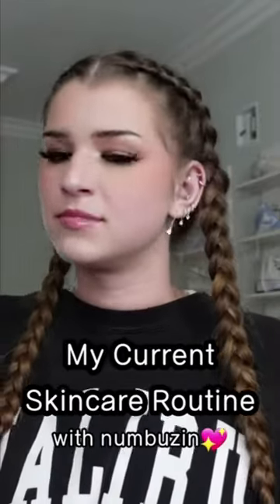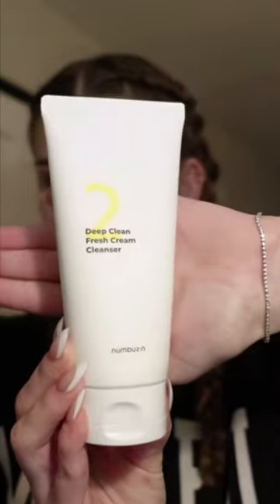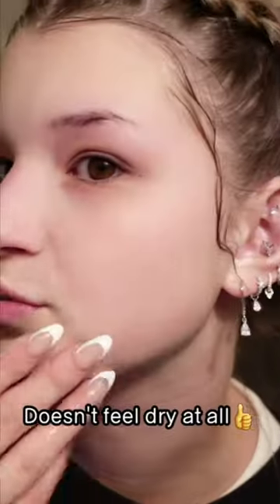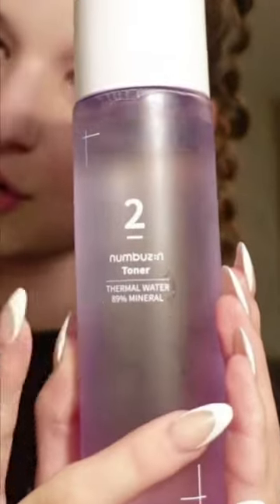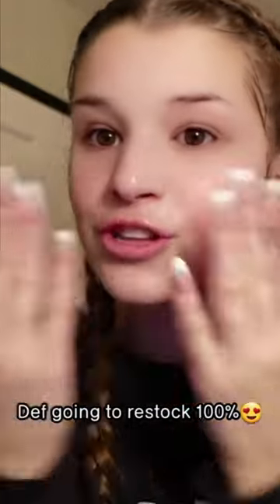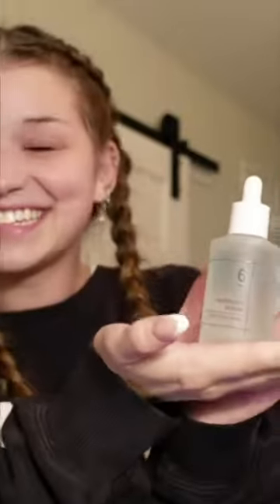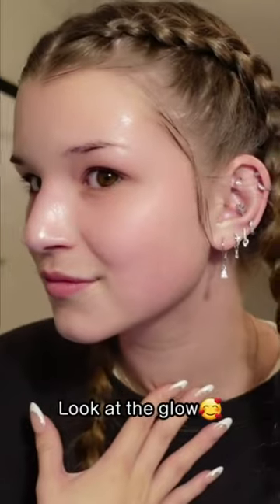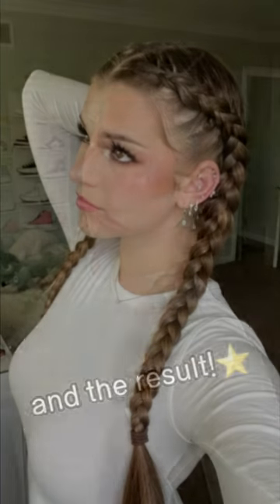My Current Skincare Routine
Brooke Monk Socials:
Snapchat: brookemonk My current everyday skincare routine! I hope it helped!💖

numbuzin’s Amazon Storeㅣ

1) No.2 Deep Clean Fresh Cream Cleanser
2) No.2 Thermal Water 89% Mineral Toner
3) No.6 Deep Sleep Mask Serum